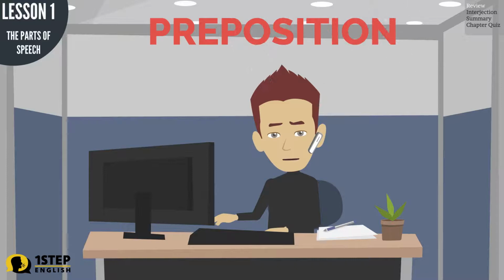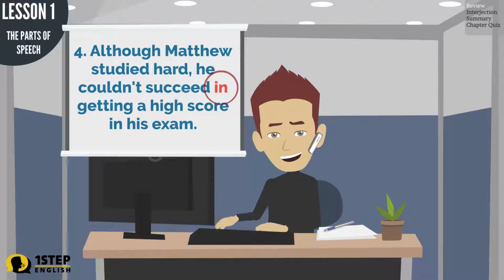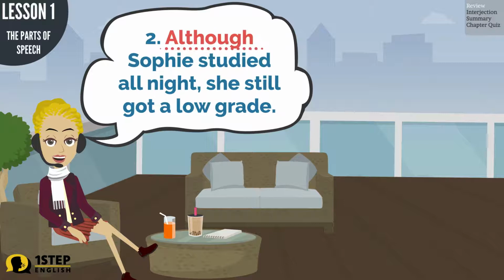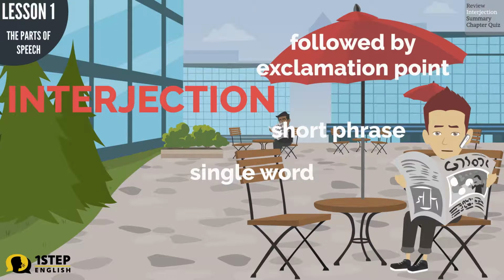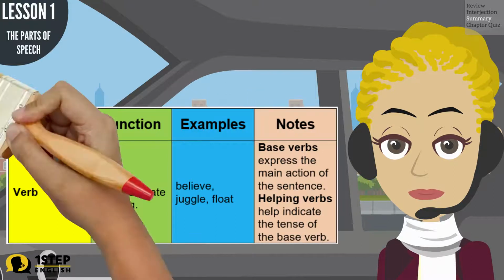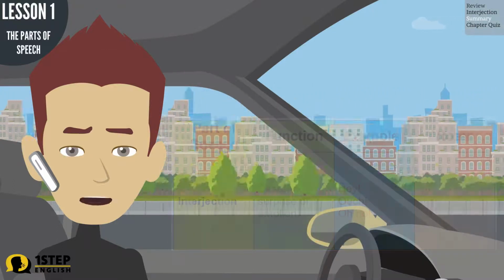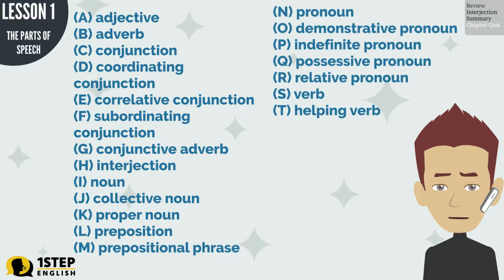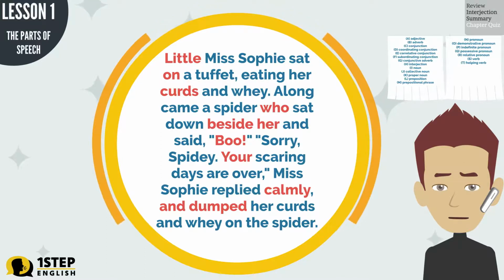UPDATED: Parts of Speech Part 4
Hello there! Learning all the parts of speech is important especially in learning a second language. It teaches one the correct word order and how words are used in a sentence.